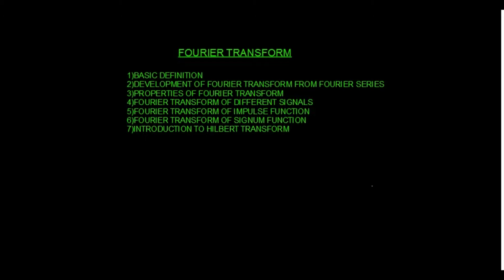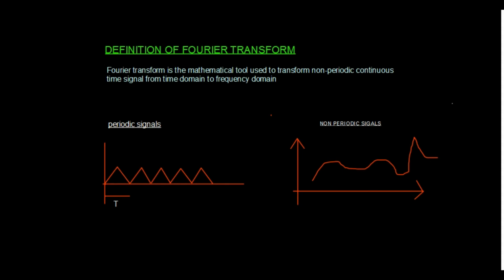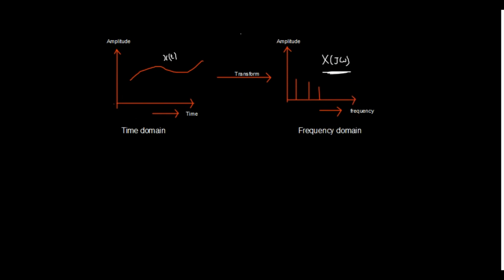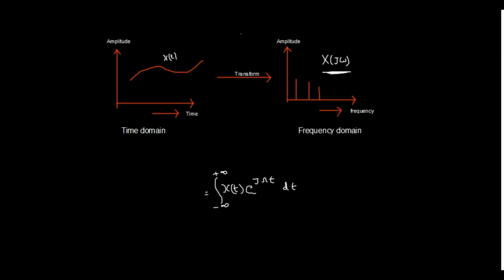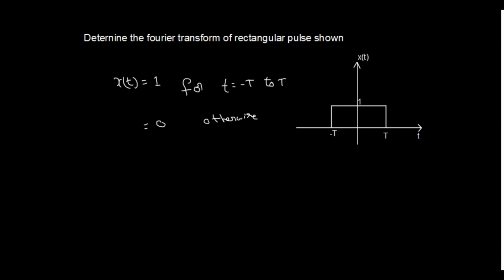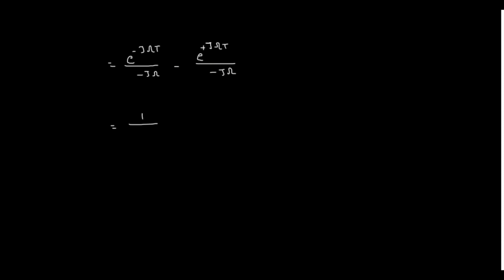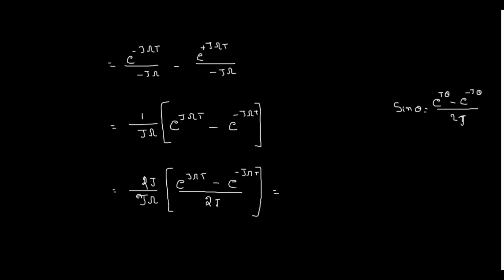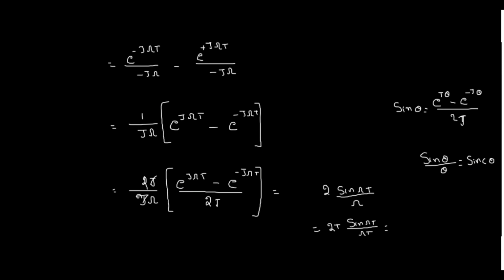LEC 1 FOURIER TRANSFORM